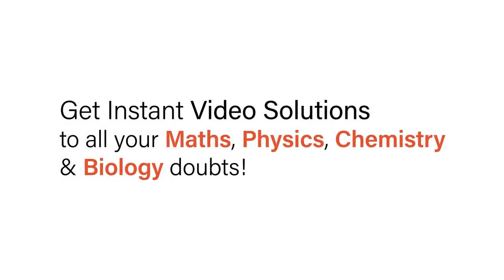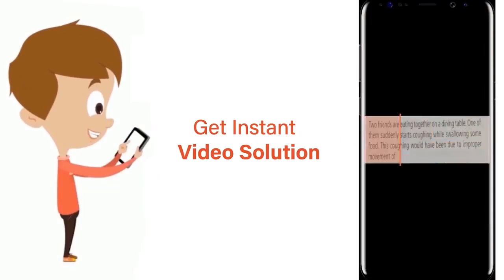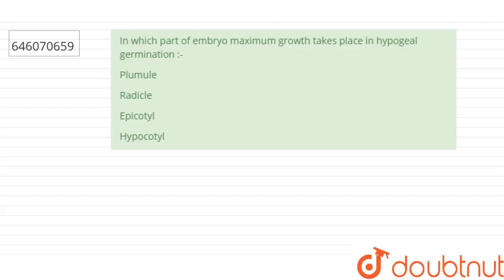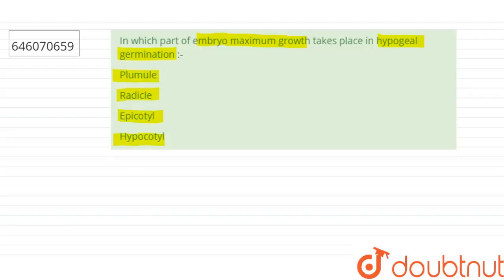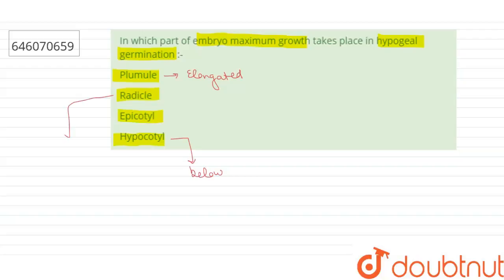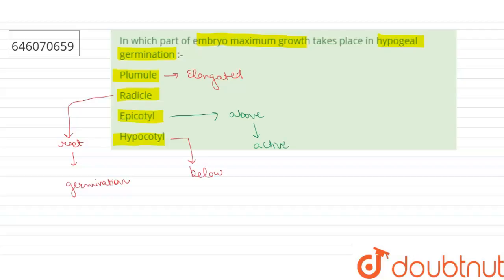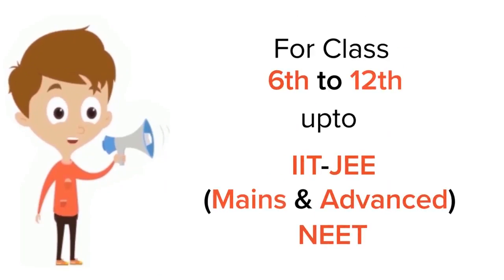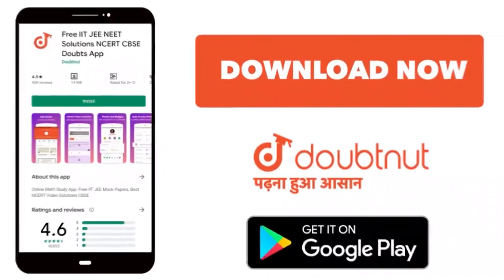In which part of embryo maximum growth takes place in hypogeal germination :- | 12 | REPRODUCTI...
In which part of embryo maximum growth takes place in hypogeal germination :-
Class: 12
Subject: BIOLOGY
Chapter: REPRODUCTION IN ORGANISMS AND SEXUAL REPRODUCTION IN FLOWERING PLANTS
Board:IIT JEE

👉 Have Any Query? Ask Us.